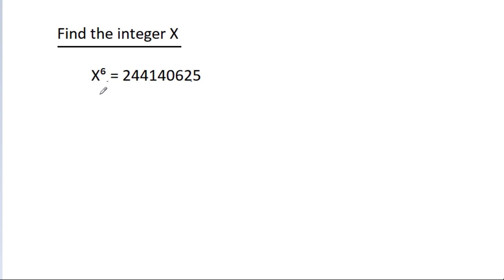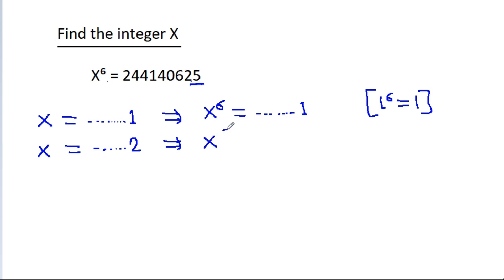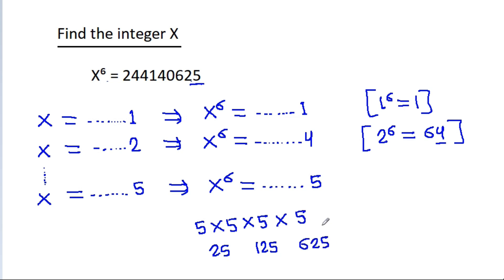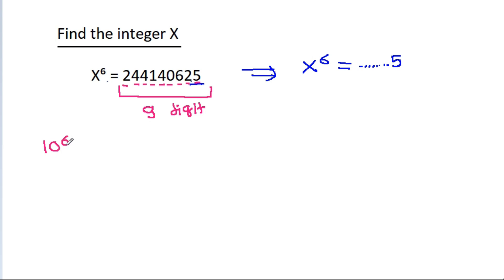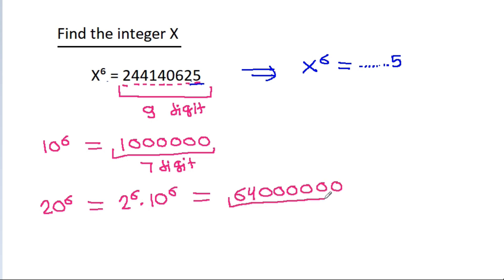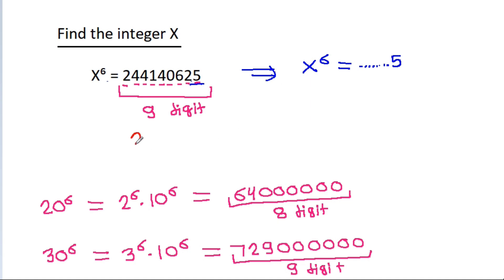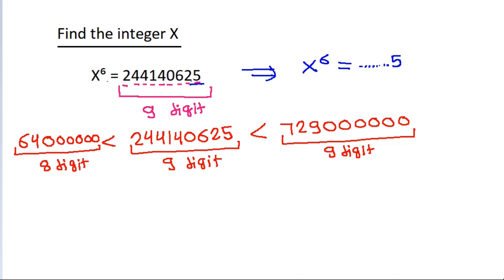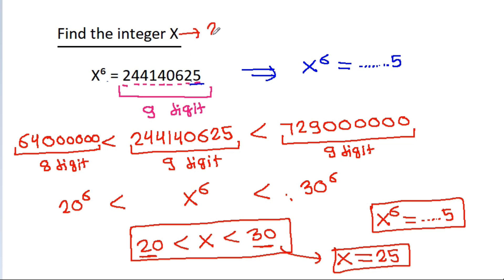A Nice Algebra Problem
Mr. Gnome
ஆத்தங்கரை சண்முகம்
Εκπαιδευτήρια Καντά
AR Knowledge
堤修一
Sidnei Medeiros Vicente
Mark Ludington
Debashis Kesh
Arichai Vattanapat
Sambasivam Sathyamoorthy